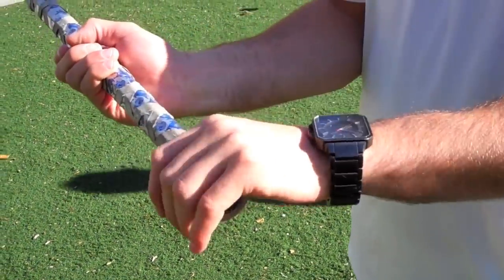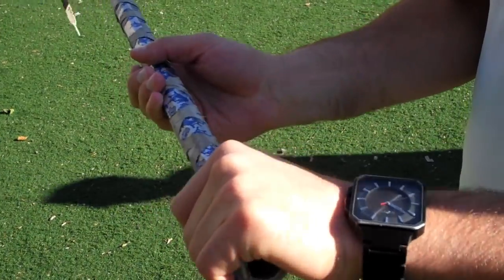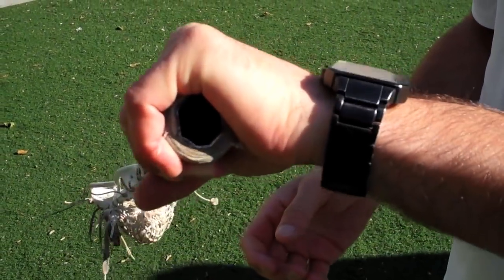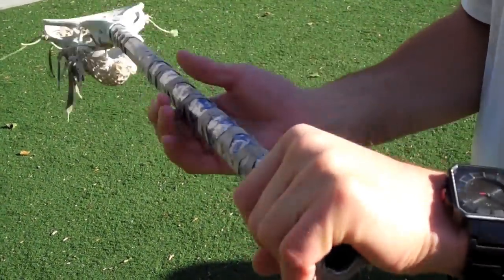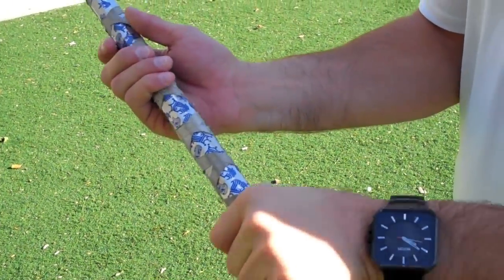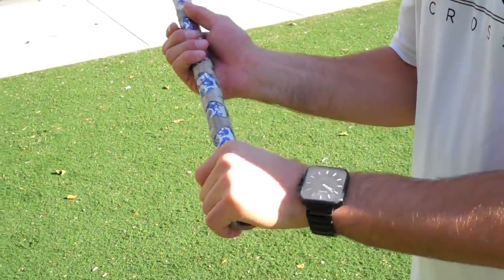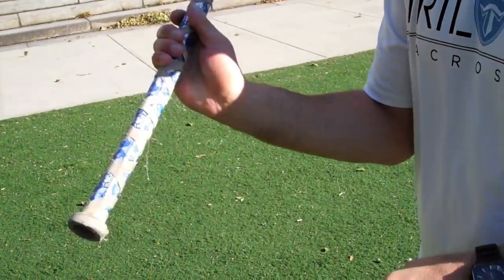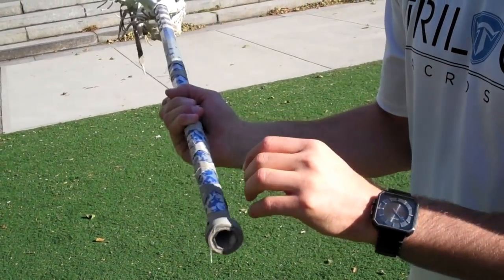Ryan Boyle - Hand Placement during Shooting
Trilogy CEO and Boston Cannons attackman Ryan Boyle describes where to hold your stick when taking a shot for maximum power and accuracy.